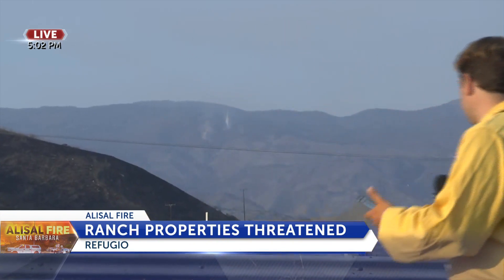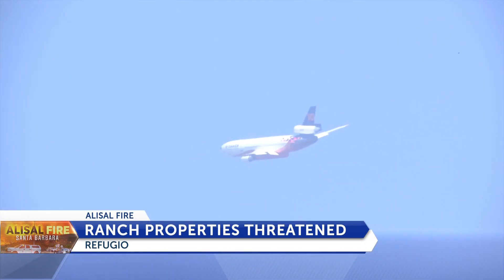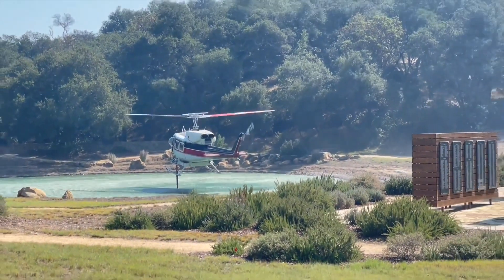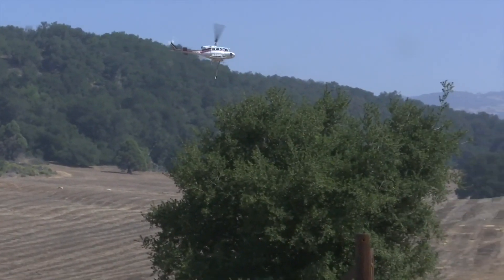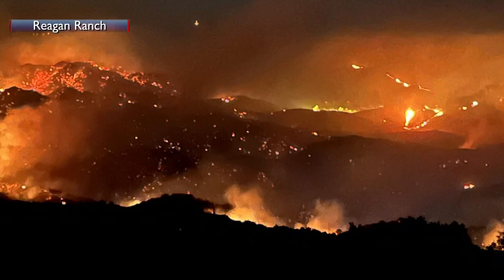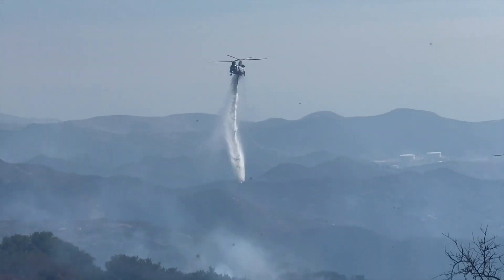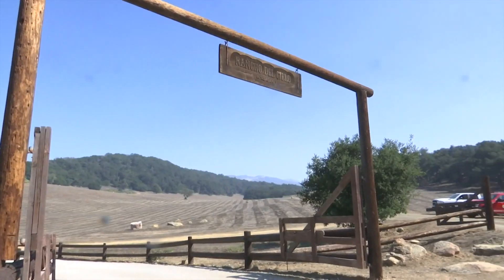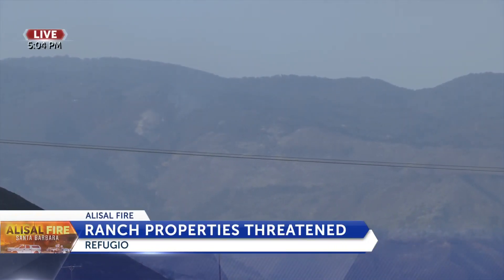Gaviota Coast ranches threatened during the Alisal Fire got extra protection from ...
Gaviota Coast ranches threatened during the Alisal Fire got extra protection from firefighters